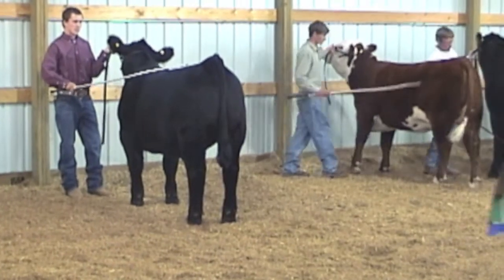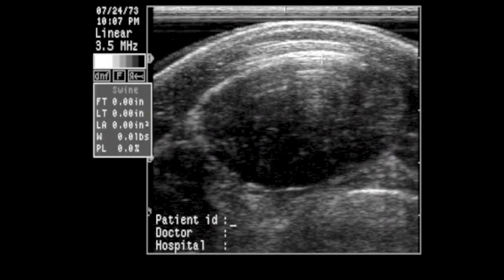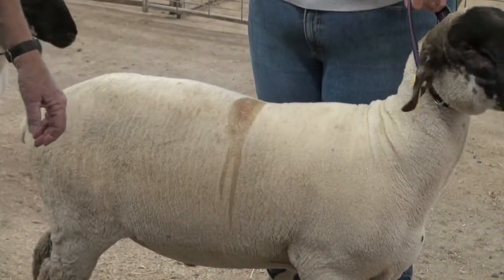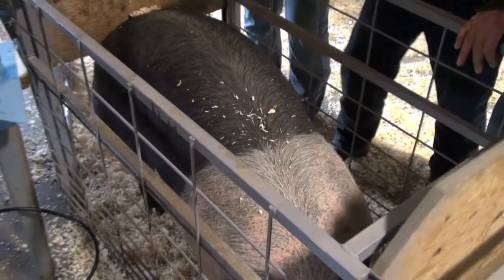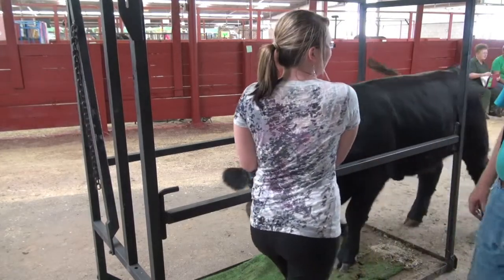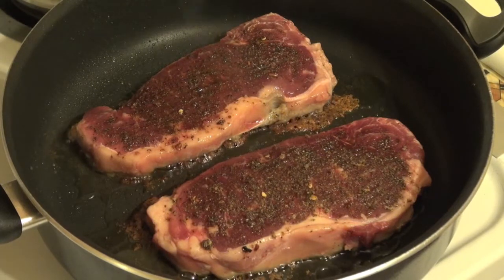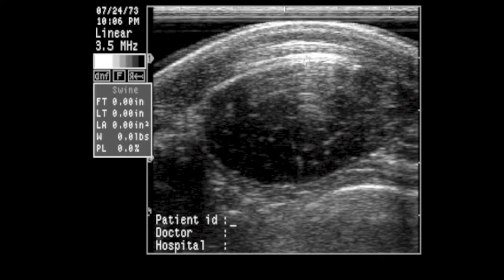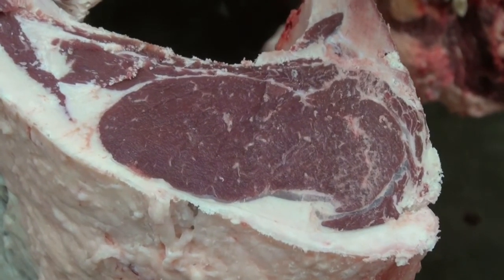Ultrasound in Youth Livestock Education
Educational video to help 4H and FFA youth better understand the role ultrasound has in determining livestock carcass traits. The ultrasound procedure can be done while at local and state livestock shows and the ultrasound data can be used as part of the livestock evaluation.